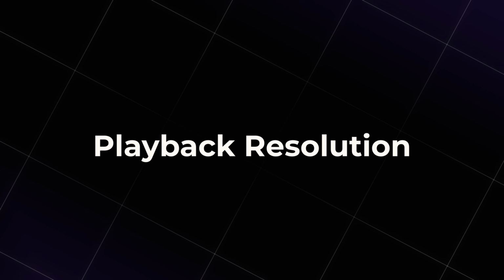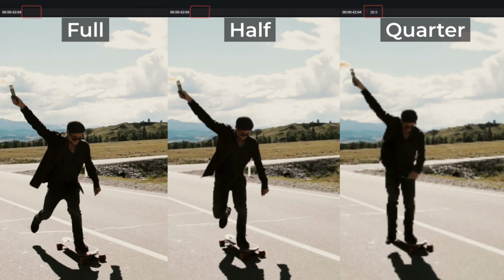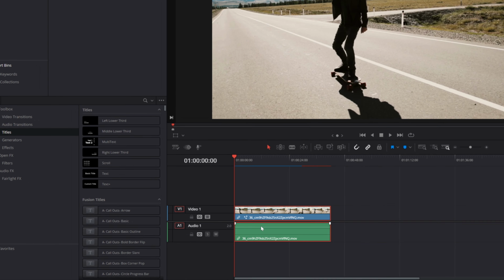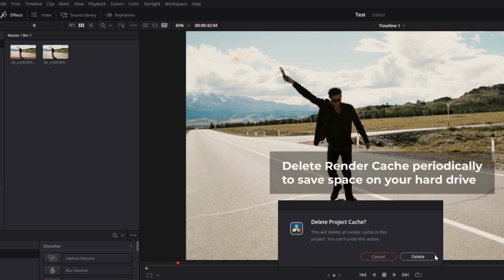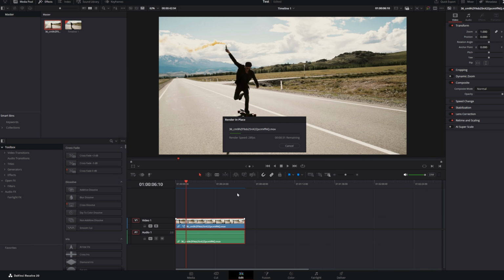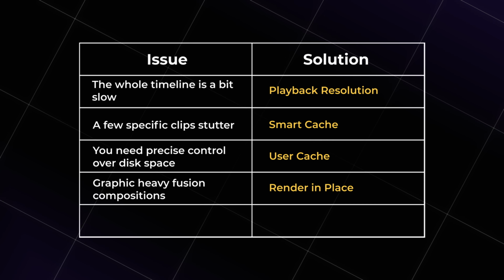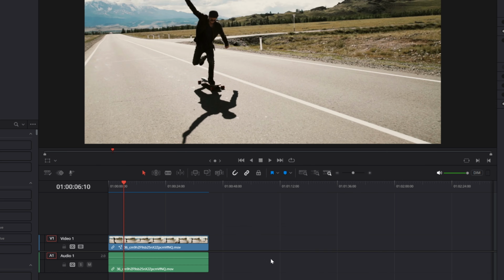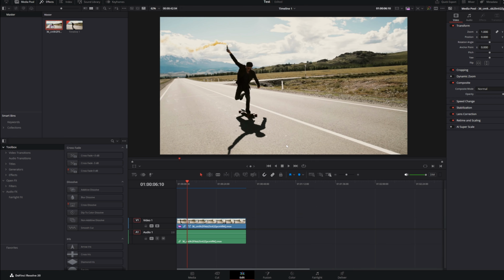Faster Playback in DaVinci Resolve: 4 Tips for Smooth Playback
In this tutorial, we give you a clear, step-by-step strategy to achieve smooth playback in DaVinci Resolve. We’ll start with the instant fixes and move to the more powerful, planned workflows. Check out the in-depth guide on our blog post